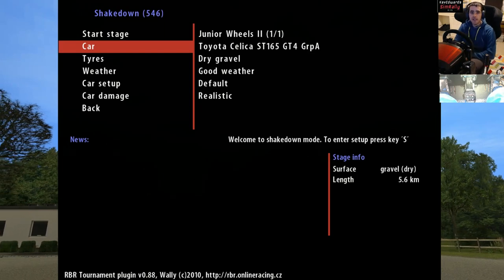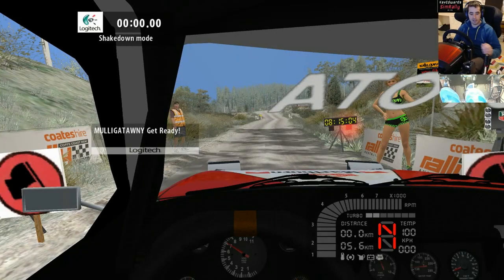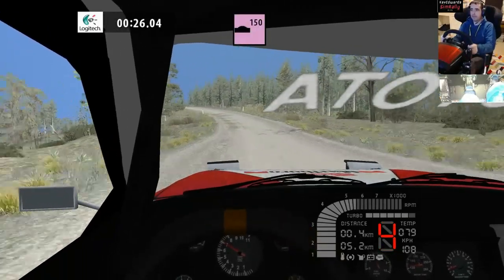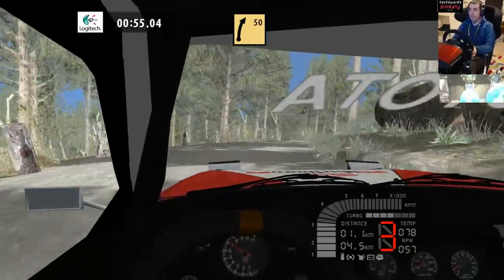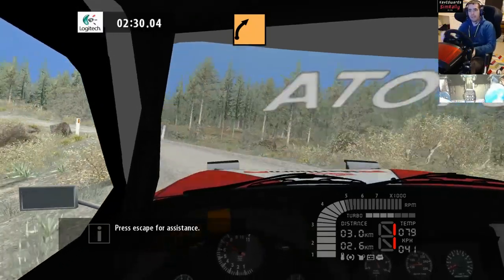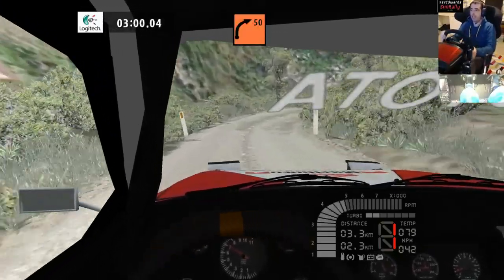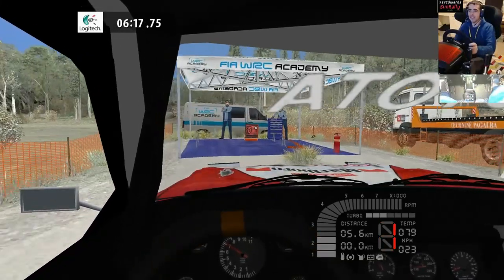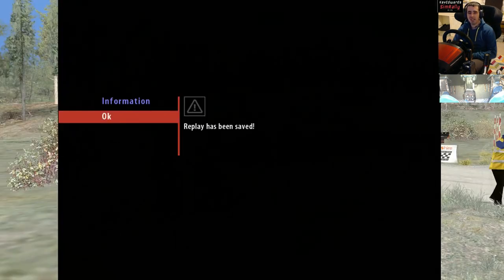RBR A-Z Junior Wheels 2